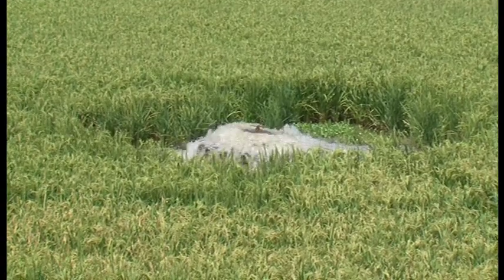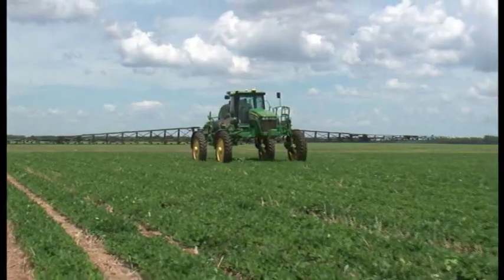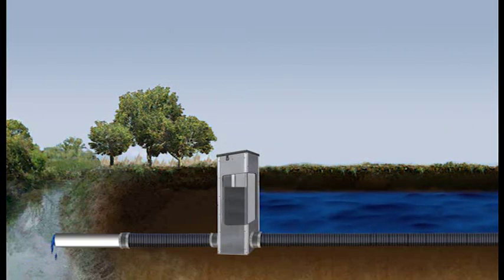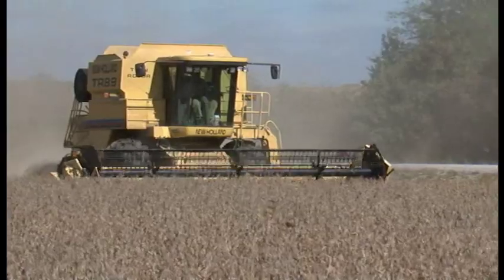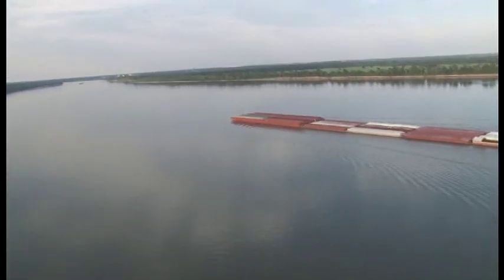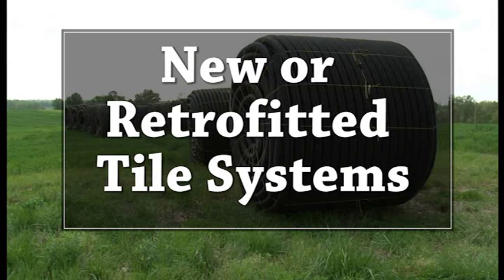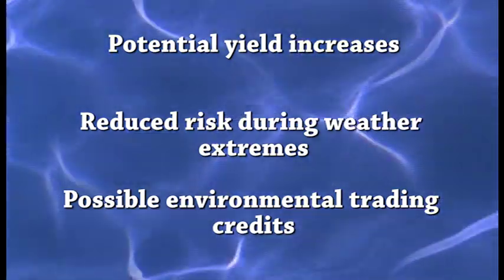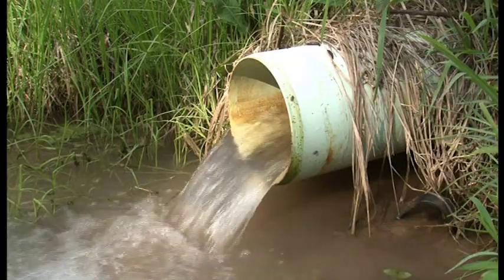Drainage water management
Drainage water management lets farmers actively manage the water on their fields, both in times of surplus and deficit.